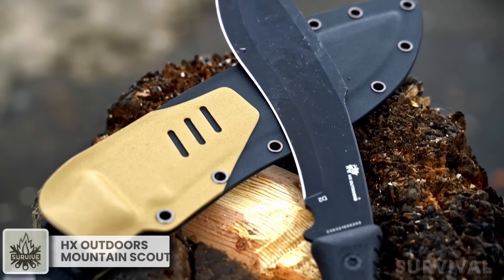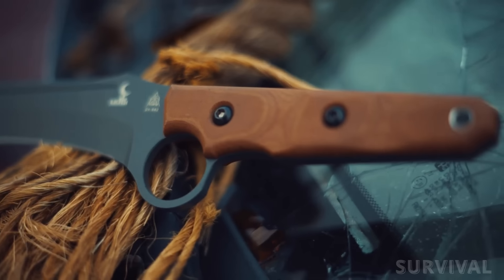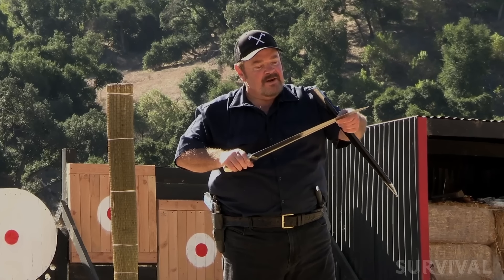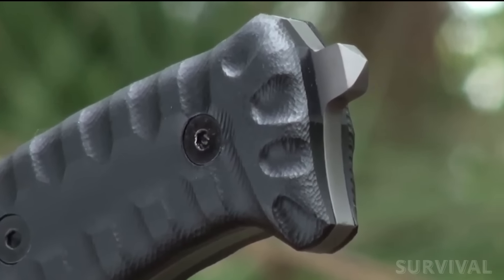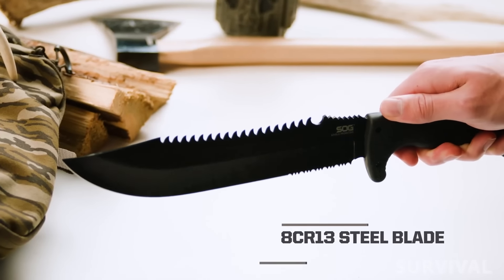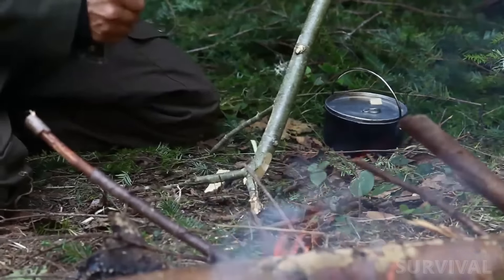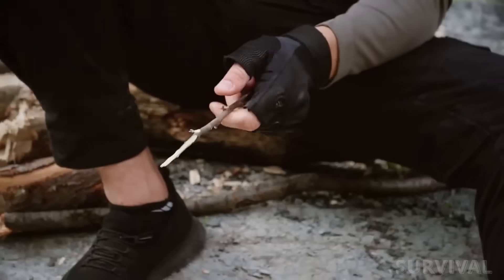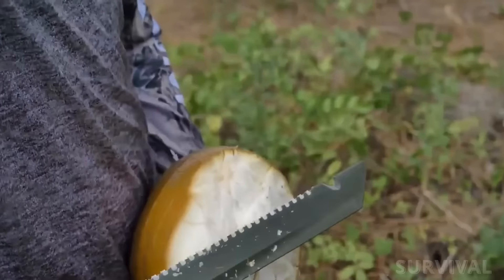10 ULTIMATE Doomsday Survival Knives Every Prepper Must Own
10 ULTIMATE Doomsday Survival Knives Every Prepper Must Own
A quality survival knife every is crucial for any situation where preparedness is key. In this video, we break down the top survival knives you need for everything from bug-out bags to long-term wilderness survival. Whether you’re prepping for natural disasters, economic collapse, or a full-scale doomsday scenario, having the right knife can make all the difference. Learn about the essential features to look for in a survival knife, the best brands trusted by experts, and how these knives can help you thrive in a world where self-reliance is vital. Stay ahead of the game with our recommendations for durable, multi-functional, and reliable survival knives. Equip yourself with the knowledge to choose the best knife for your prepping kit, ensuring you and your loved ones are prepared for any eventuality. Don't miss out on these must-have blades!